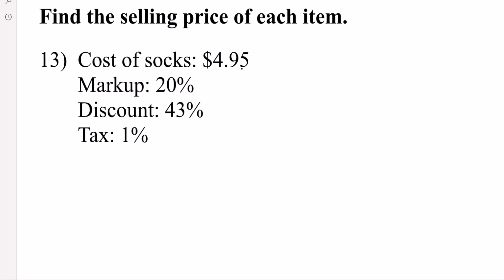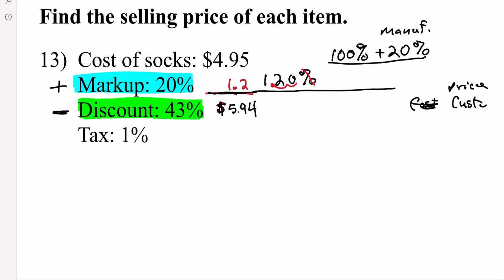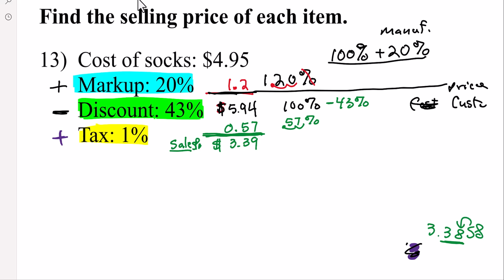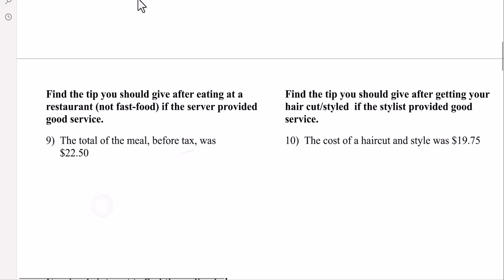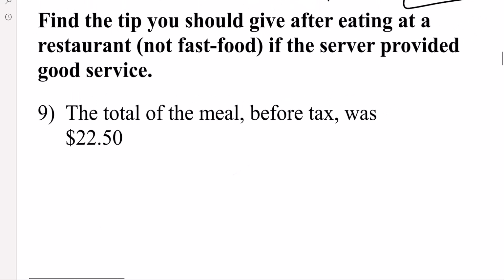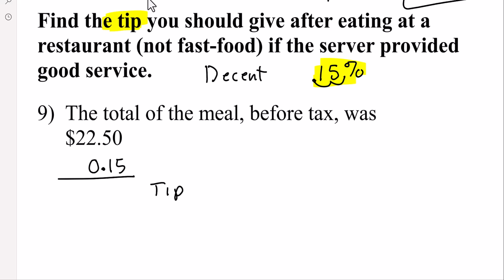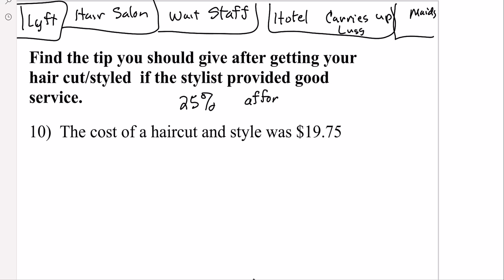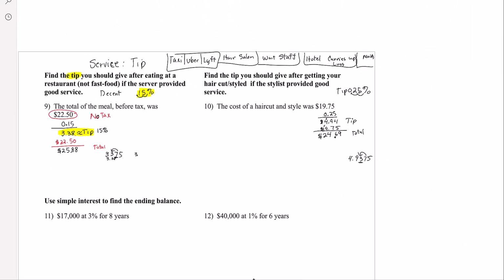Mark-up, Discount, Tax and Tip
Finding total cost after Marking up the cost of an item, then putting it on sale by taking a discount and then the customer must pay tax.

This video also shows how to find how much to leave for a tip when people are providing a service:  Hair Salon, Restauant Wait Staff, Taxi|Uber|Lyft drivers, and Hotel Bell Hops are some examples of when to leave a tip.